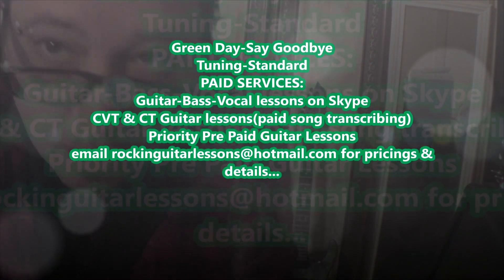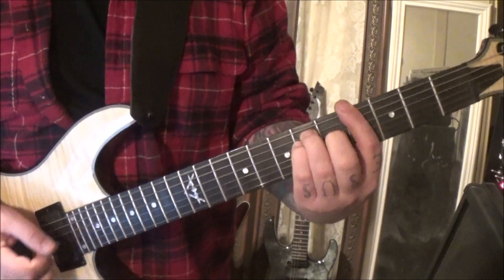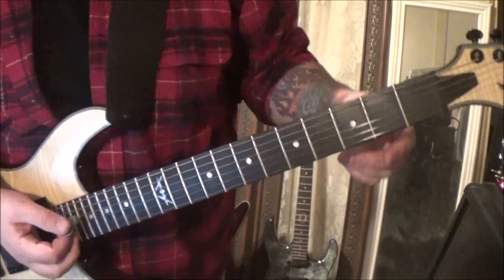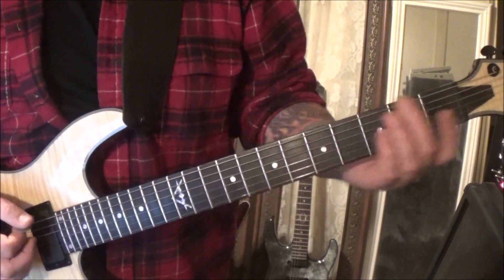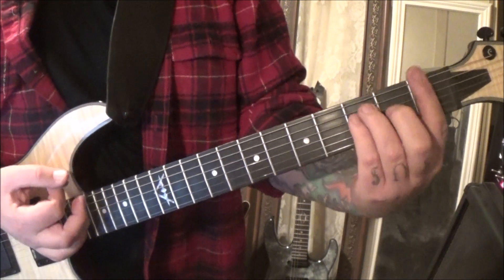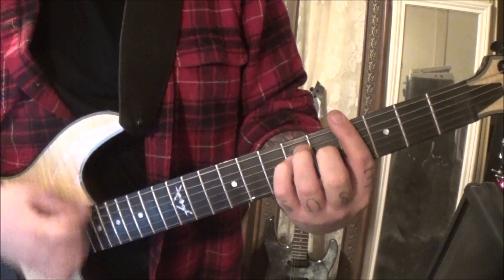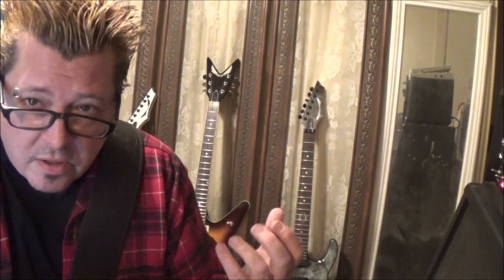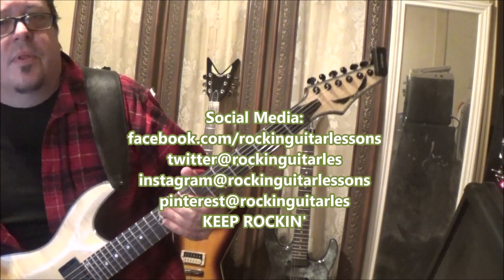Green Day Say Goodbye Guitar Lesson + Tutorial